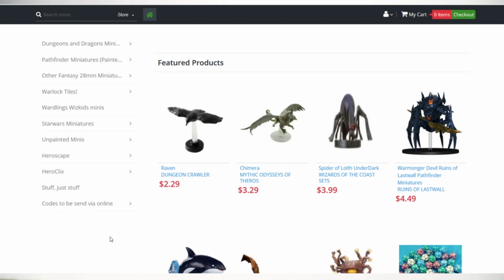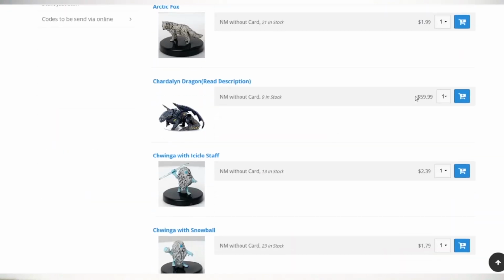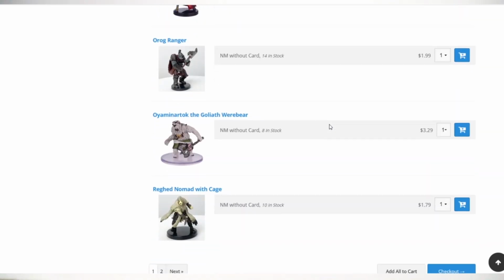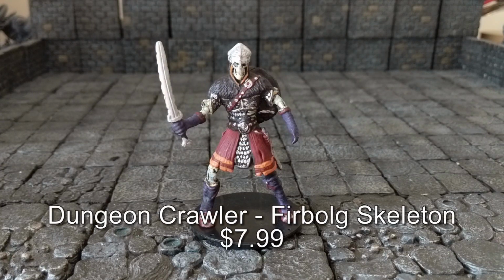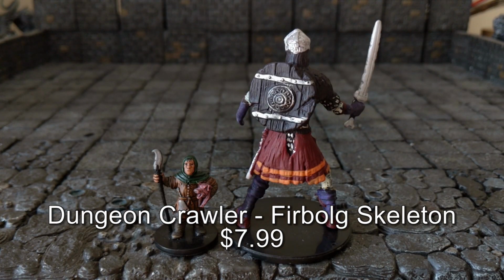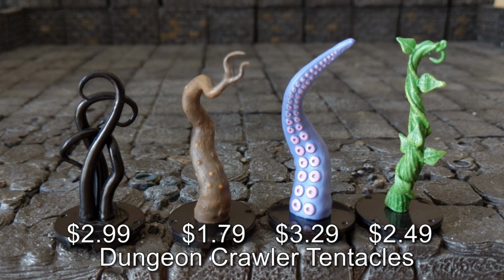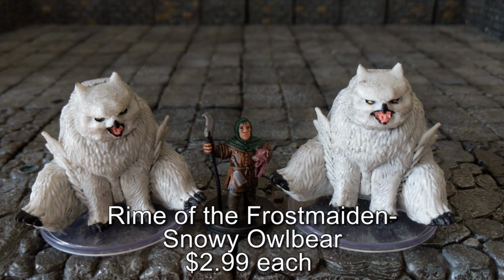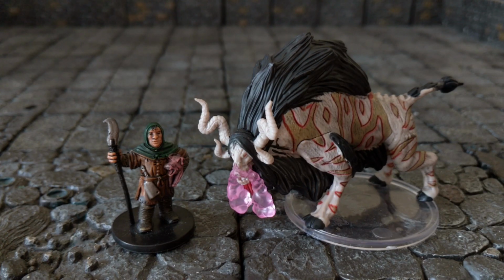Dungeons and Dragons Minis from Auggie's Games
I take a look at some D&D miniatures that I bought from the friendly local game store Auggie's Games!
They do have a referral program so if you message me your email through Facebook or Discord you can get $5 off your first order of $10 or more.